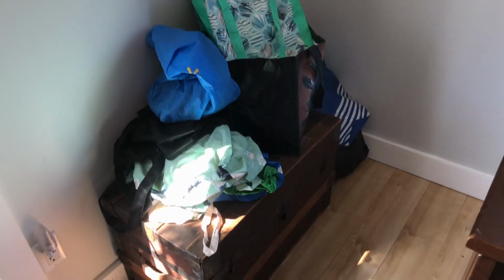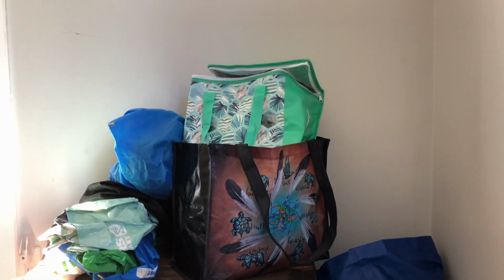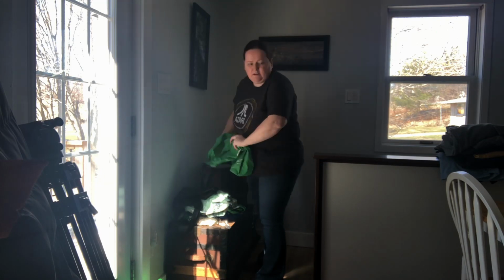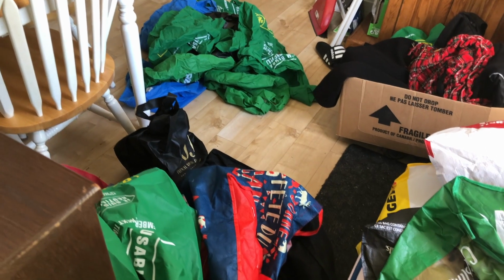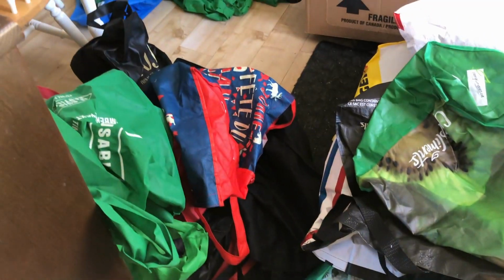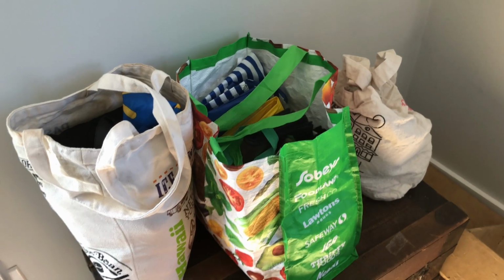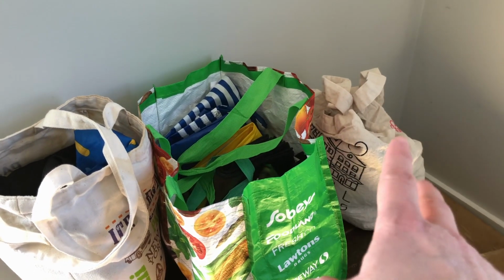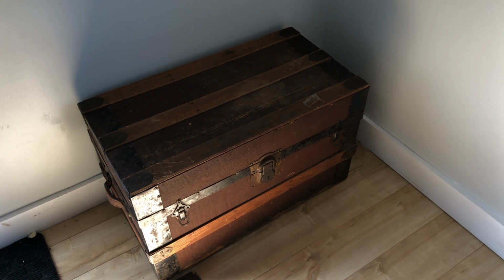Tidying All The Bags | Tiny Tidy Tuesday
Hi welcome to my home. Today I am joining Sunday Dawn @TheHelpfulHome and the rest the tinytidyteam for a Tiny Tidy Tuesday. Sometimes you have areas of our home that just need some attention. Simile tidies that you have not brought yourself to doing because of all the other things that need doing. Today I am tackling one of those areas. The organization of my reusable bags. Enjoy!

🧼Host: Sunday Dawn @The Helpful Home   / thehelpfulhome